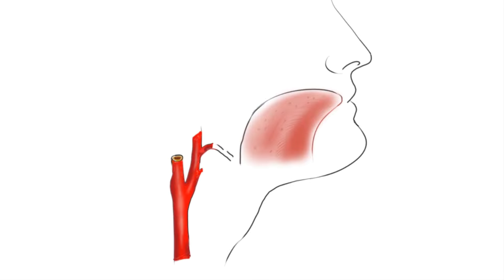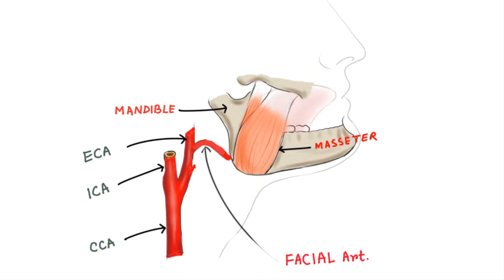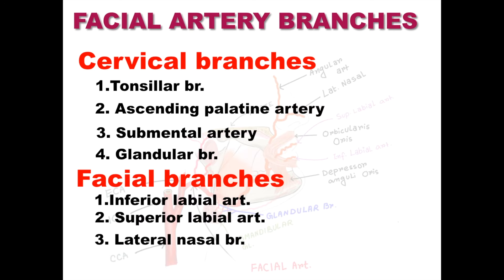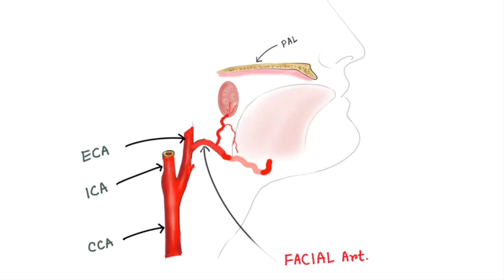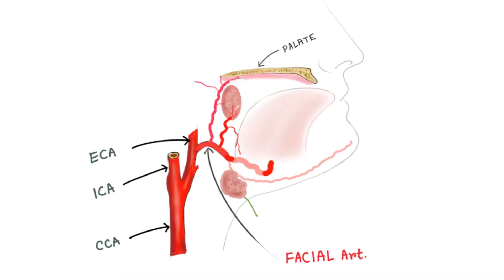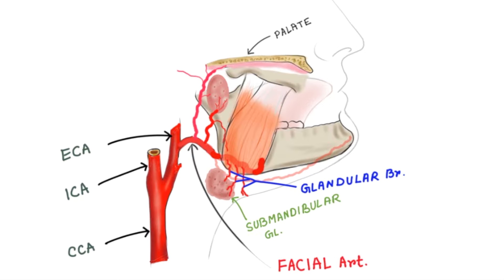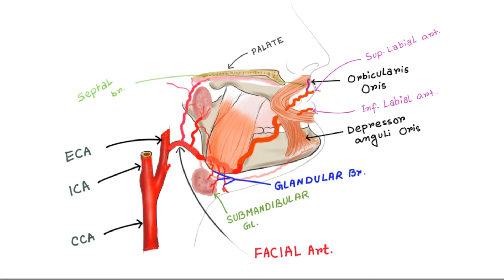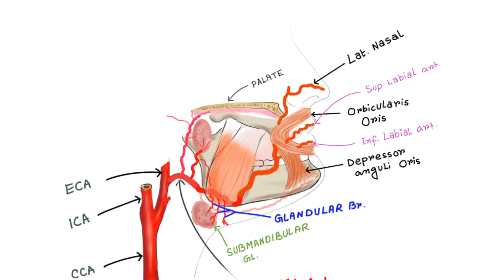Facial Artery Course and Branches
Facial Artery Course and Branches /Facial artery/Facial artery branches
The facial artery arises in the neck from the external carotid artery ). It initially lies beneath platysma, passing on to the face at the anteroinferior border of masseter, where its pulse can be felt as it crosses the mandible. The artery is deep to skin, the fat of the cheek and, near the angle of the mouth, zygomaticus major and riso­ rius, and super cial to buccinator and levator anguli oris. It may pass over or through levator labii superioris, and pursues a tortuous course along the side of the nose towards the medial corner of the eye. At its termination, it is embedded in levator labii superioris alaeque nasi.
Occasionally, the facial artery barely extends beyond the angle of the mouth, in which case its normal territory beyond this region is taken over by an enlarged transverse facial branch from the super cial tem­ poral artery and by branches from the contralateral facial artery. The facial vein is posterior to the artery and runs a more direct course across the face. At the anterior border of masseter, the two vessels are in contact, whereas in the neck the vein is super cial to the artery.
The facial artery supplies branches to the muscles and skin of the face . Its named branches on the face are the premasseteric artery, the superior and inferior labial arteries and the lateral nasal artery. The part of the artery distal to its terminal branch is called the angular artery.

Premasseteric artery

 The premasseteric artery is small and incon­ stant. When present, it passes upwards along the anterior border of masseter and supplies the surrounding tissues.

Inferior labial artery

 The inferior labial artery arises near the angle of the mouth, passes upwards and forwards under depressor anguli oris, and then penetrates orbicularis oris to run sinuously near the margin of the lower lip, between the muscle and the mucous membrane. It supplies the inferior labial glands, mucous membrane and muscles, and anastomoses with its contralateral fellow and with the mental branch of the inferior alveolar artery.

Superior labial artery

 The superior labial artery is larger and more tortuous than the inferior labial artery. It pursues a similar course along the superior labial margin, between the mucous membrane and orbicu­ laris oris, anastomoses with its contralateral fellow, and supplies the upper lip. It gives off an alar branch and a septal branch, which rami es anteroinferiorly in the nasal septum.

Lateral nasal artery

 The lateral nasal artery is given off by the side of the nose, supplies the dorsum and alae of nose, and anastomoses with its contralateral fellow. The lateral nasal artery may be replaced by a branch from the superior labial artery.